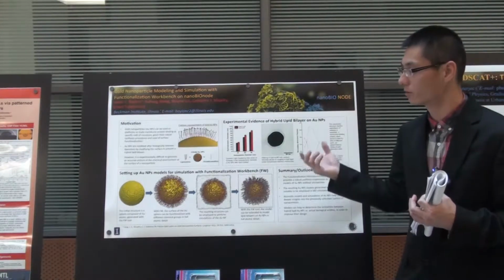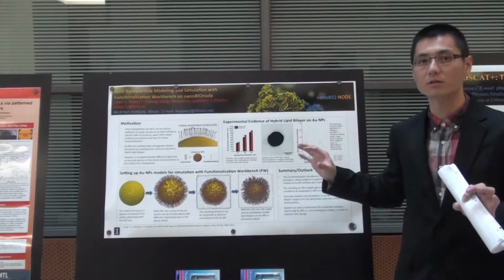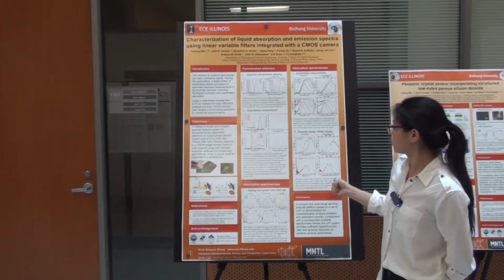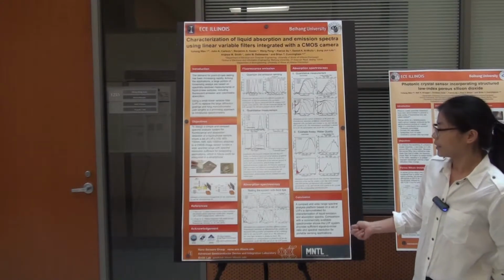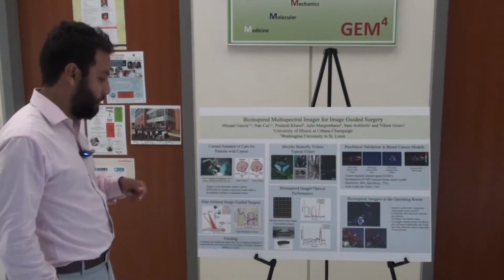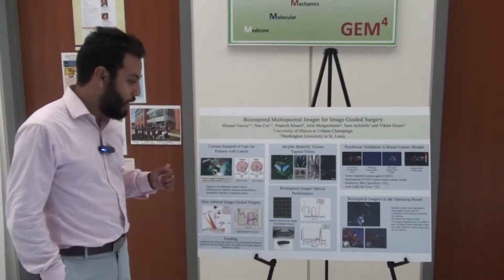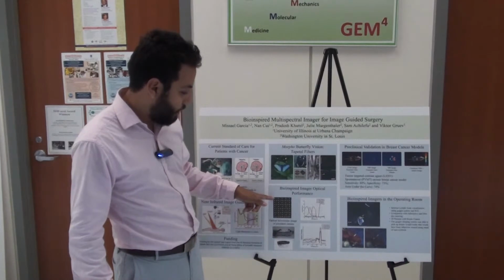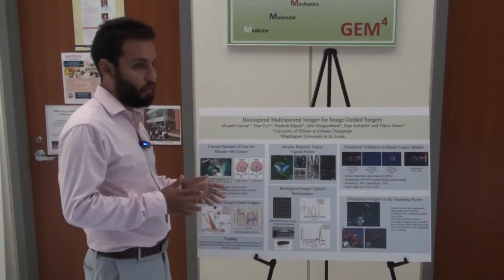Poster Presentations (MNTL Industry Affiliates Program)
9/8/2016
MNTL Industry Affiliates Program